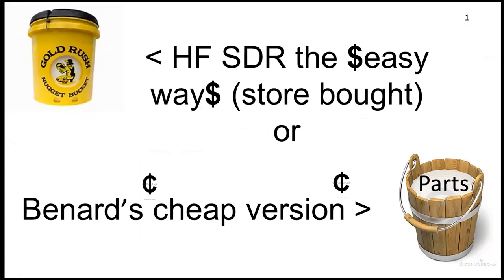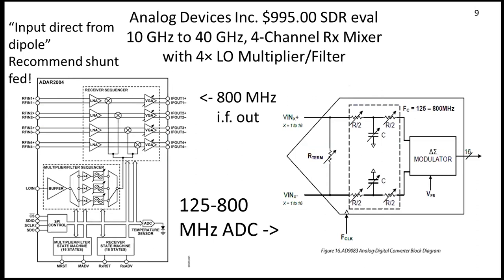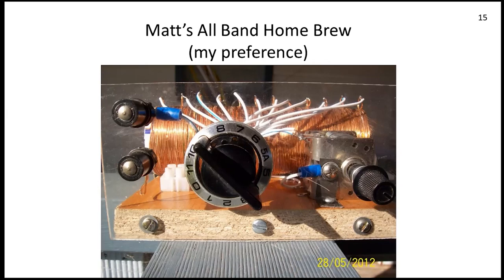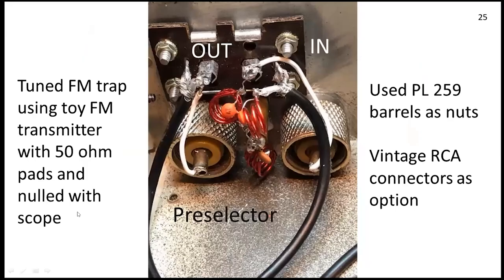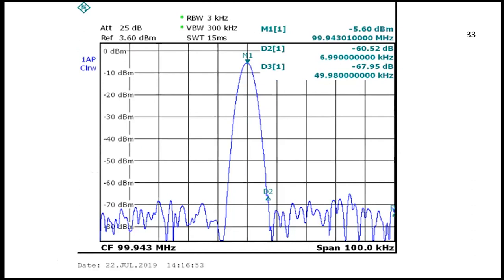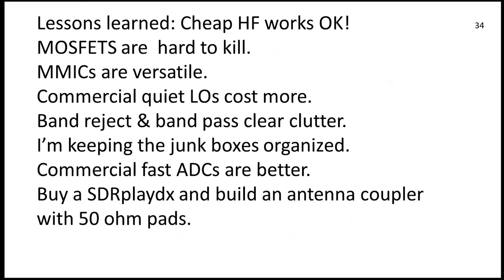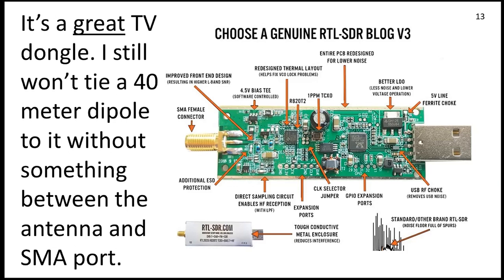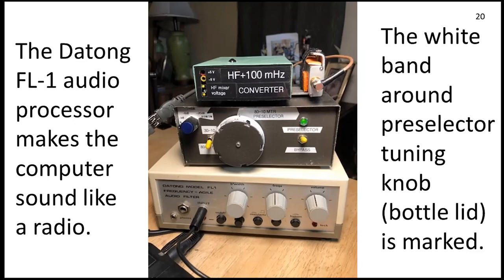Easy Or Cheap SDR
One of our members, Benard-WA5PWA, gave this presentation over Zoom to the Cowtown Amateur Radio Club.   There were a couple of cuts in the video due to technical difficulties...and yes the end cuts abruptly...the rest of the meeting was just conversation about general topics.